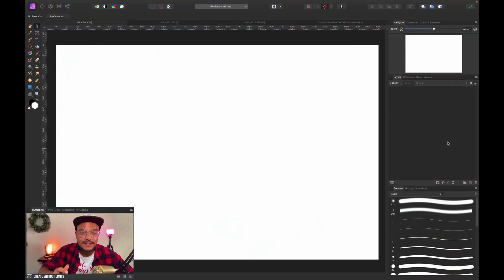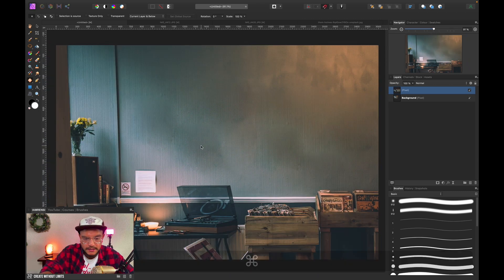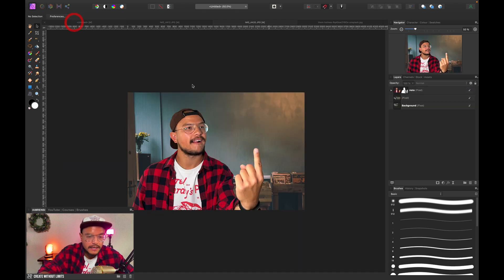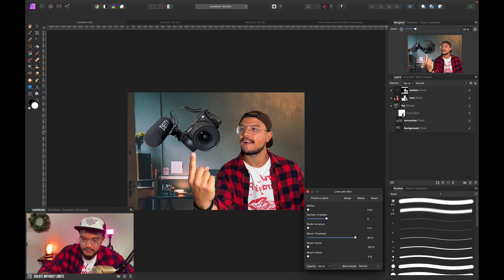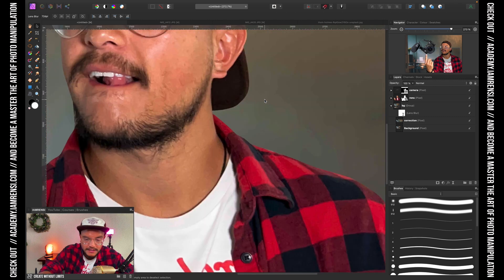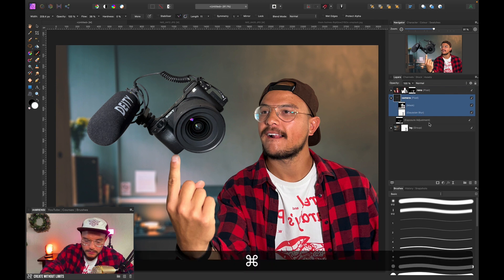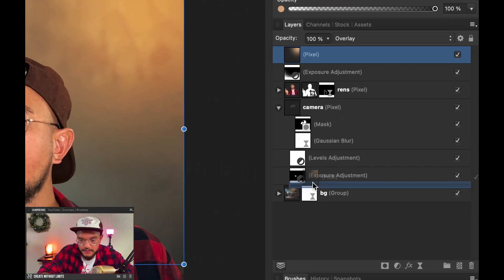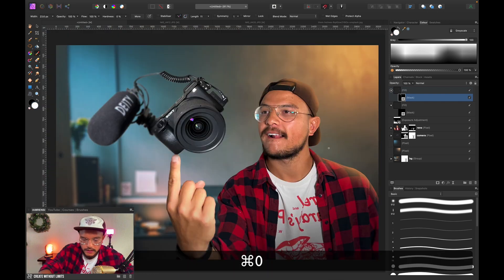Control Your Camera Like A Master With Affinity Photo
🔥Level Up Your Art With The MOST Complete Affinity Brush Bundle:
⚡️ Instantly add realistic elements to your photos - Try The Ultimate Brush Bundle for FREE

In this tutorial I show you how I created this "very tricky" Affinity Photo manipulation where I balance my camera on just one finger. With the right photos this effect is super easy to create. Of course the camera can be swapped out with any other object. ☝🏽

00:00 Perfect balance photo manipulation
00:54 Prepare background
02:03 Place and position subjects
04:03 Blur background
04:47 Fixing focus
07:12 Darken foreground
07:39 Enhance lighting
08:36 Paint light on subjects